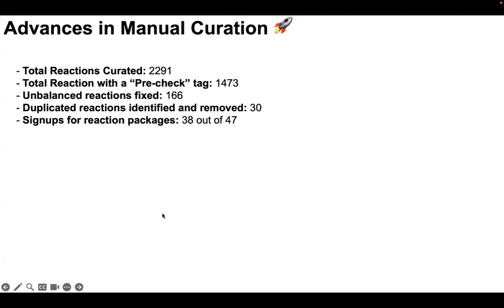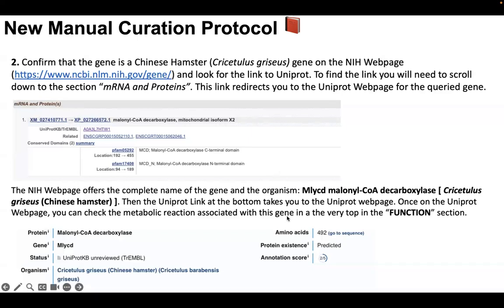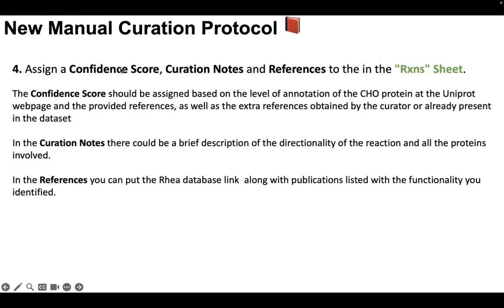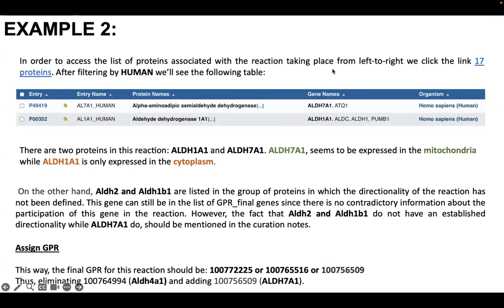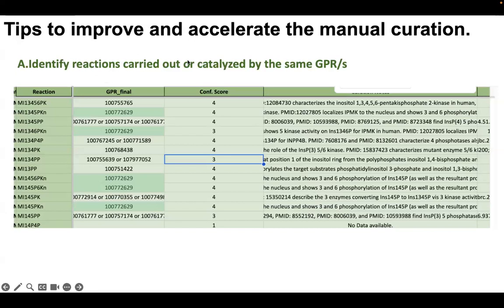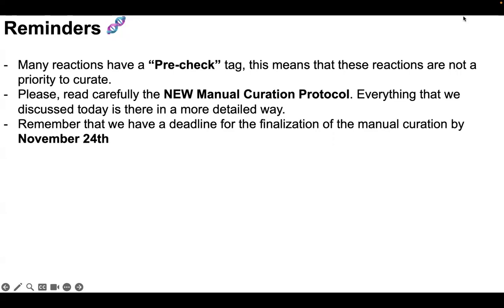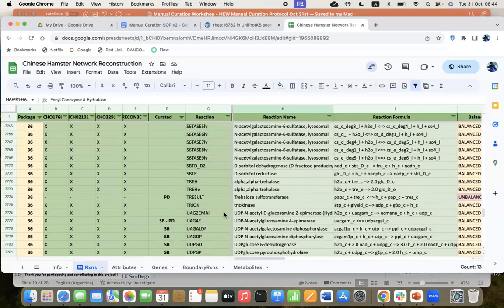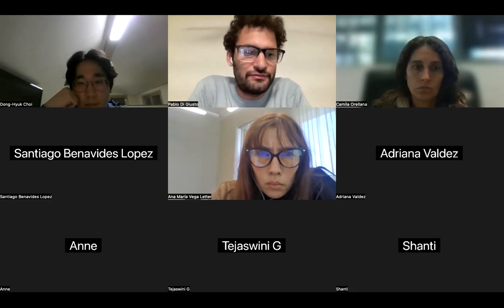Manual Curation Workshop Oct 31st